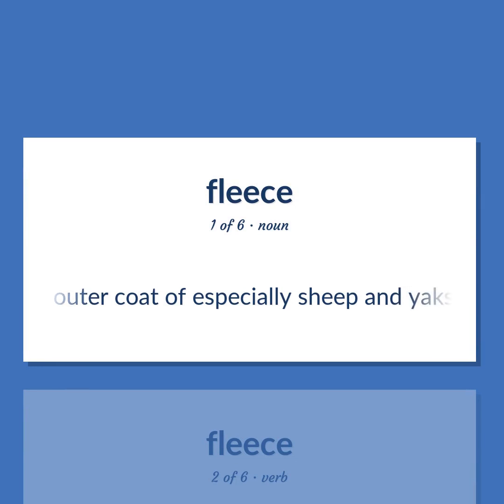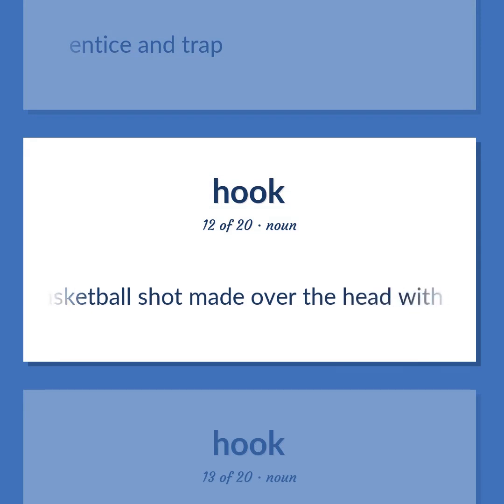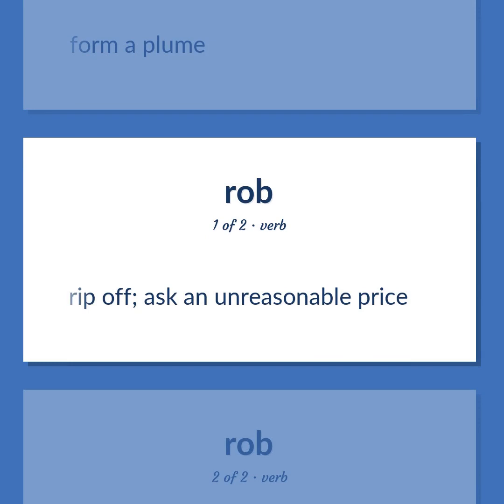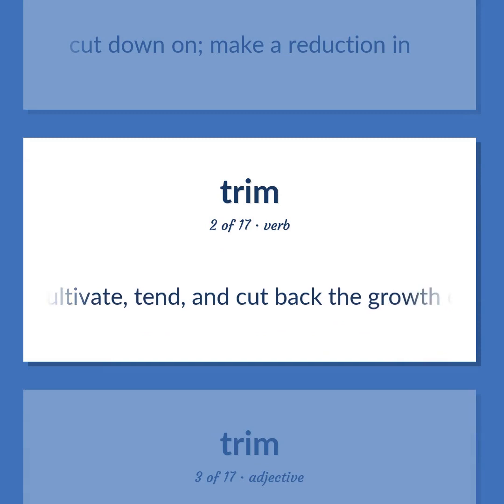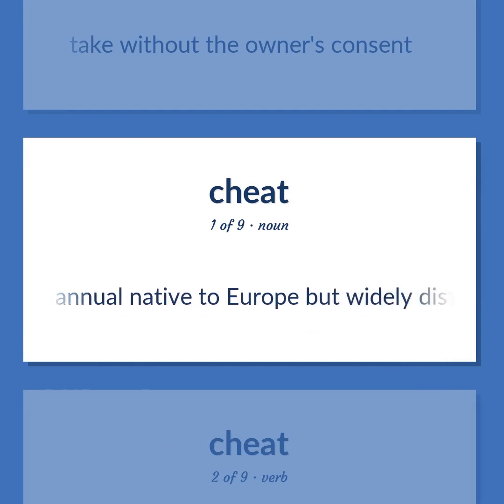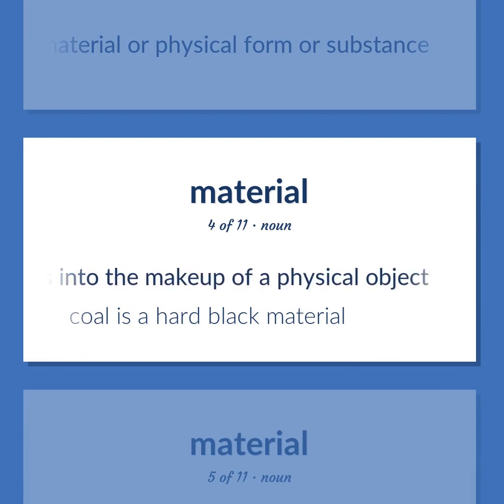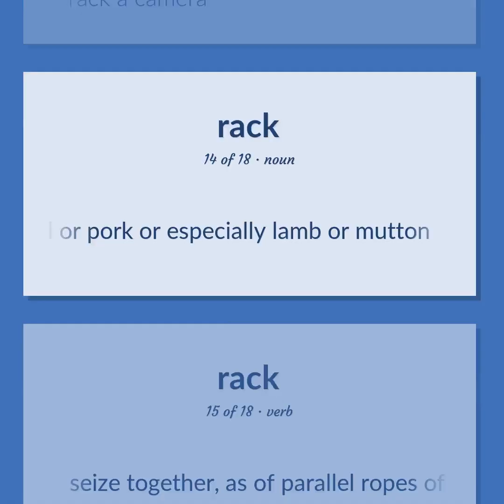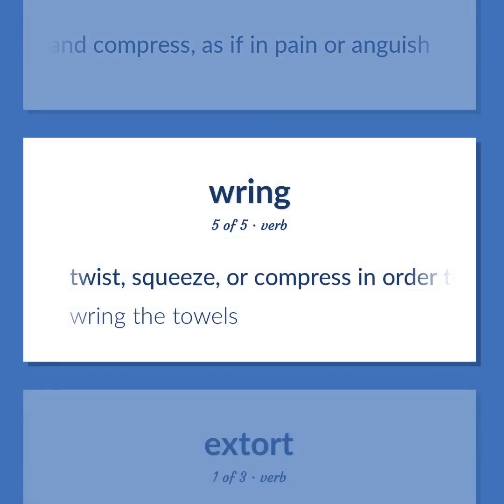Fleece - 196 English Vocabulary Flashcards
FLEECE meaning. Following our free educational materials, you learn English in a great way with ease and efficiency.